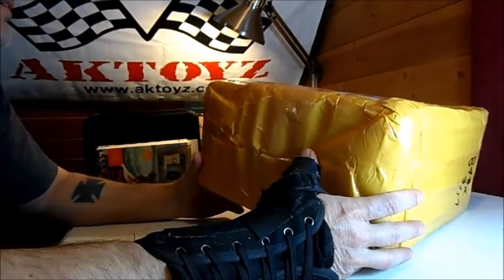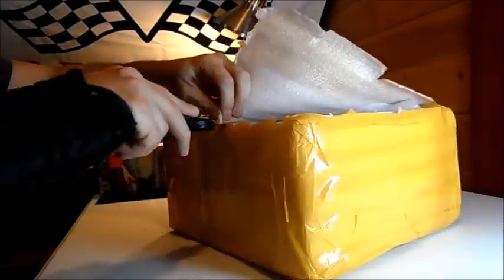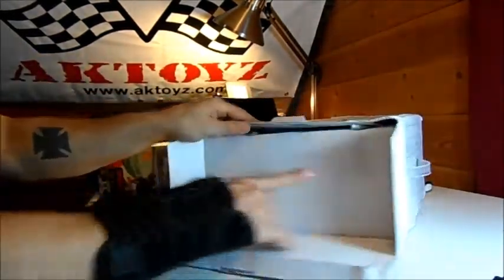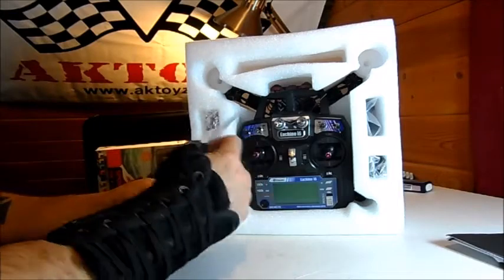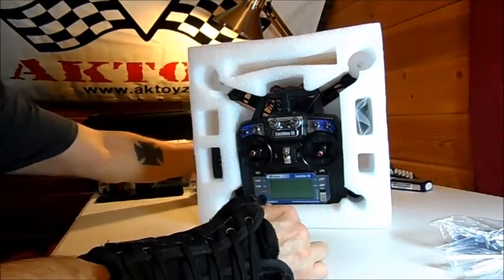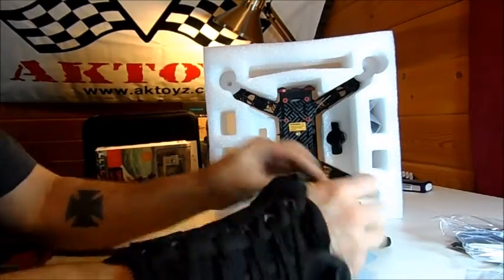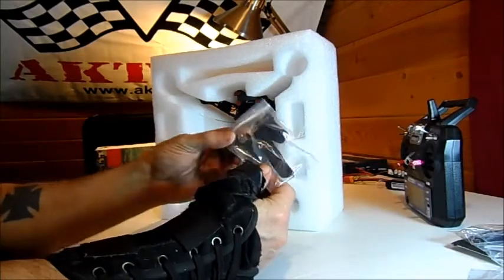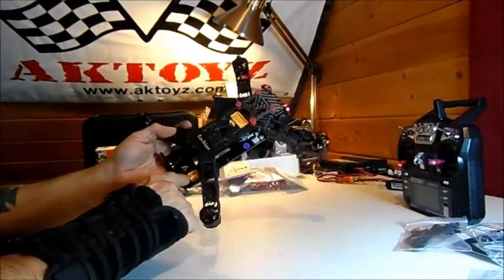Eachine racer 250 drone review after unboxing